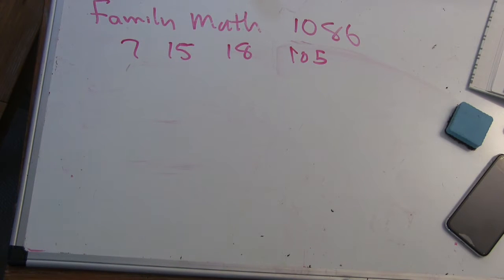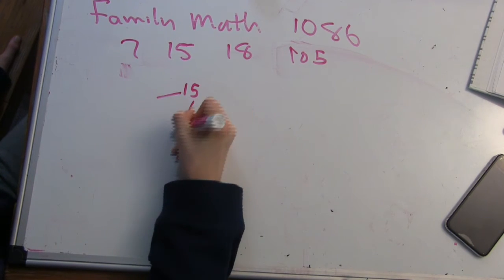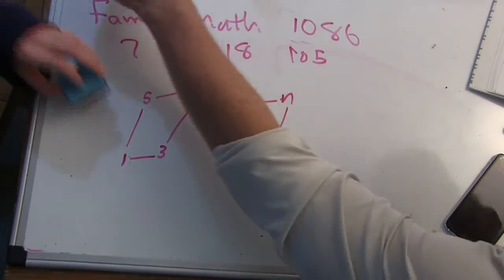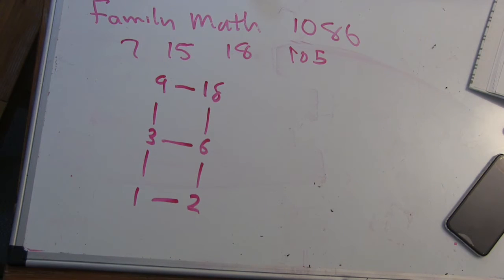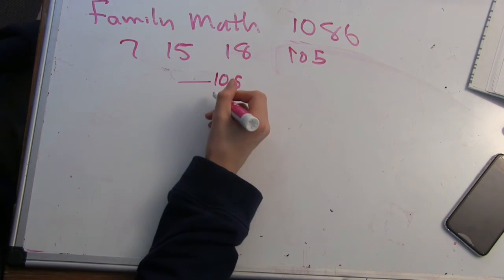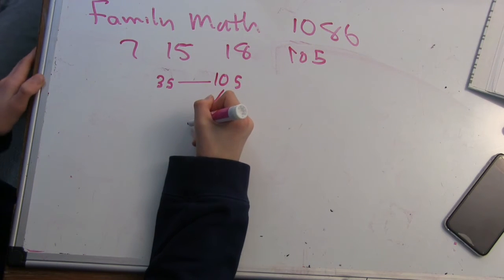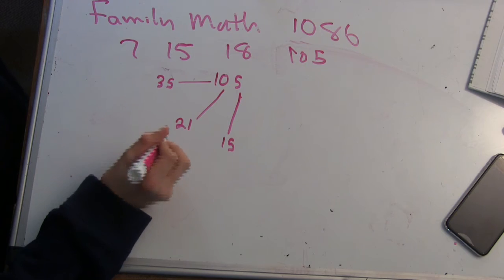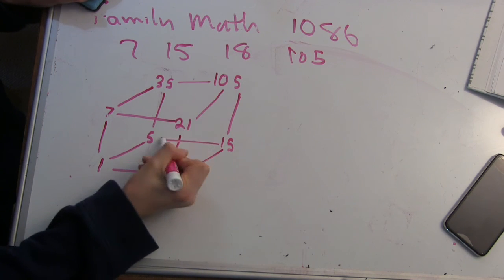FamilyMath1086d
4/4 of exploring Hasse diagrams with my kids following Martin Weissman An Illustrated Theory of Numbers